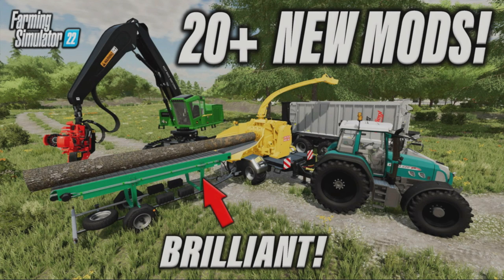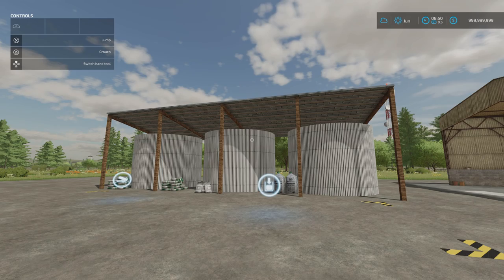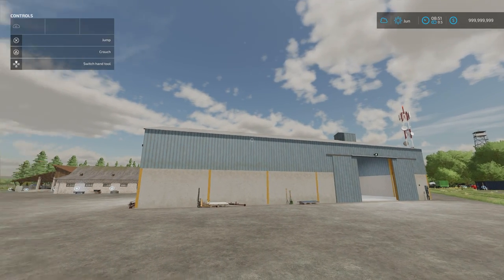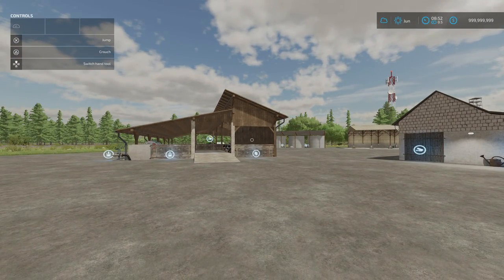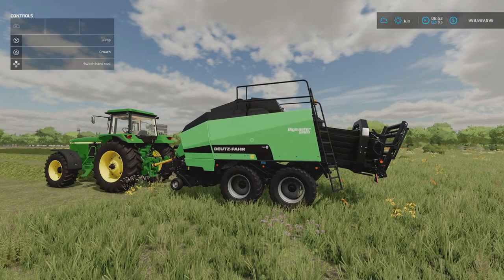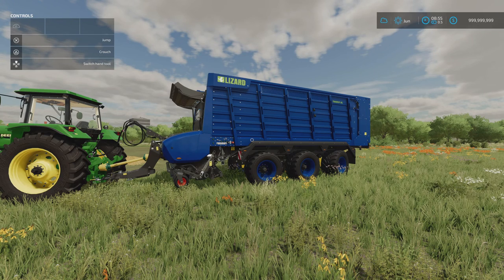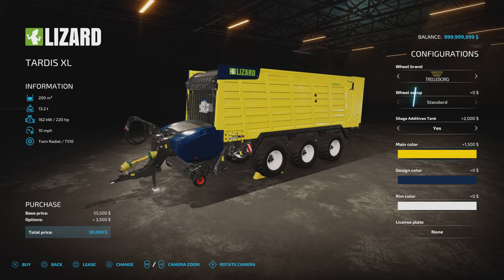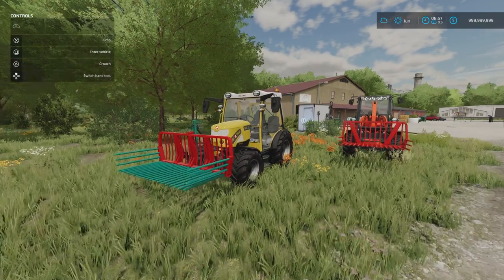FS22 | 20+ BRILLIANT NEW MODS! | (Review) Farming Simulator 22 | PS5 | 24th Aug 2022.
LOG CONVEYOR! TARDIS FORAGE WAGON! FS22 | 20+ BRILLIANT NEW MODS! | (Review) Farming Simulator 22 | PS5 | 24th Aug 2022. Modhub. GIANTS Software. What mods do we have? What features do they have? How do they work? How many mb to download are they? How many slots do they use? Find out with me… MrSealyp.

Mods:
Old Well By: Carl-TG,
Commodity Storage By: MissyB Modding,
Metal Shed By: SimulatorGAMES,
Grain Storages Pack By: MefiuFs,
Small Cow Barn By: 750Ti Modding, MichalLS,
Cow Barn By: MefiuFs,
Modern Cow Barn By: MefiuFs,
Fritzmeier Crop Sensor By: JMZ,
Kuhn / Deutz-Fahr / Vicon Baler Pack By: Arek,
Lizard Tardis XL By: OmaTana,
Kverneland Stonefork Pack By: johndeere2450,
Lizard Container By: [DMI]20mmNormandy,
Gravity Wagon By: Adub Modding Stoneway Design ABP Team,
Lizard TGA 2200 By: raulycristi1 (VSR Modding Sur),
Unia Kos By: Kejefsi Rolnik410 Farmerls,
Unia Grudziadz Pack By: HajstelMods,
Tekla Z274/1 By: Hajstel, EE,
Fendt 700/800 Vario TMS By: MoosAgrar,LexikDesign,
New Holland CX 8 Series By: Tarczi007,
John Deere 959MH By: North Modding Company &
HEM 583Z + CBT 5 By: Landmensch.